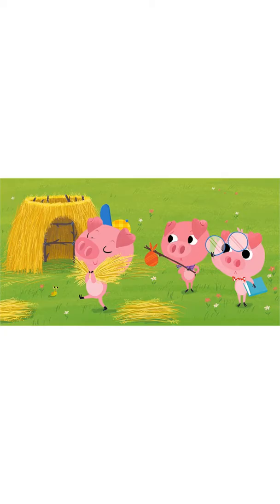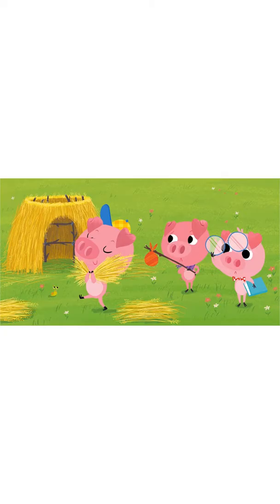How To Build A Wolf Proof House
This project was created with Explain Everything™ Interactive Whiteboard for iPhone.